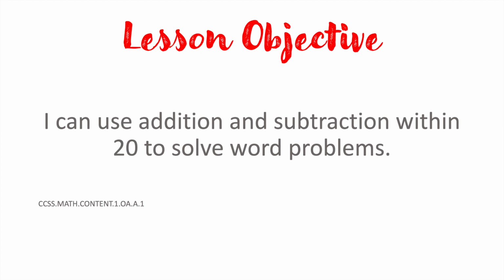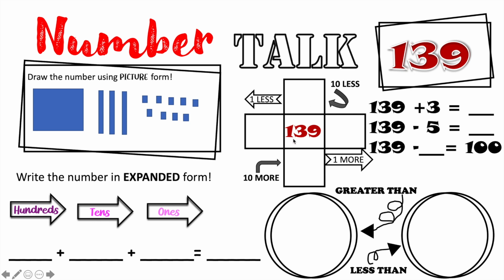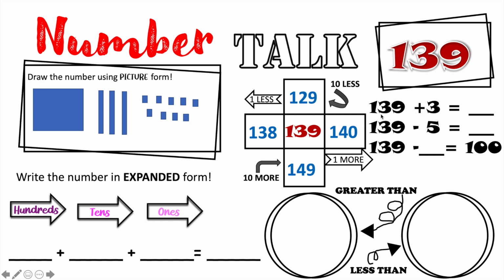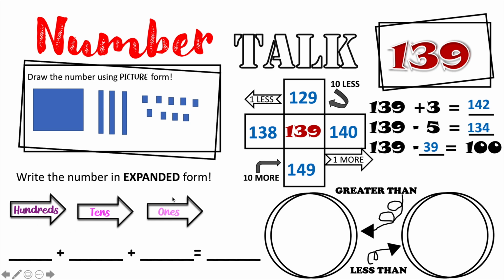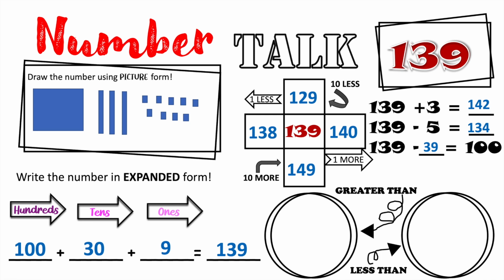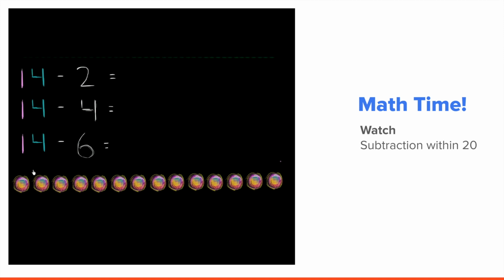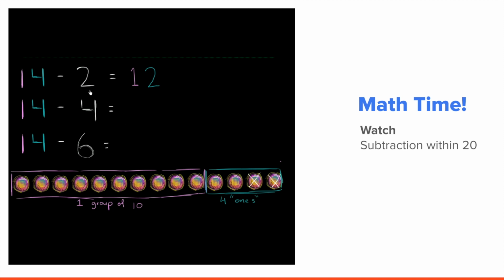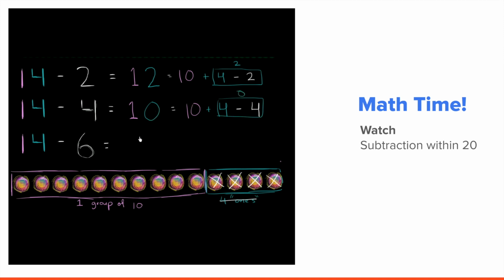Math Lesson for May 27th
In this video you will find our math lesson of the day.  Many of the slides and videos that are used in the video are from teachingmatters.org First Grade Week 2.